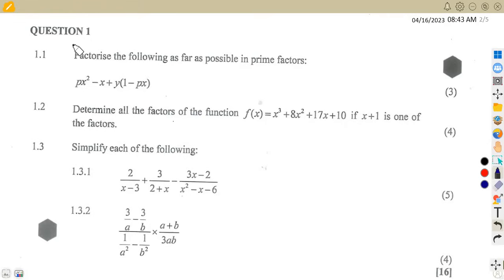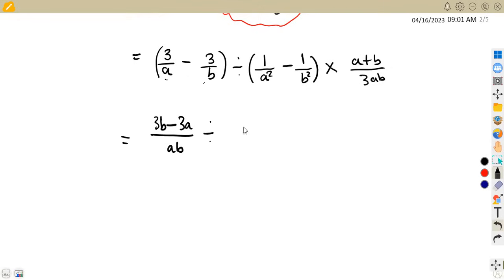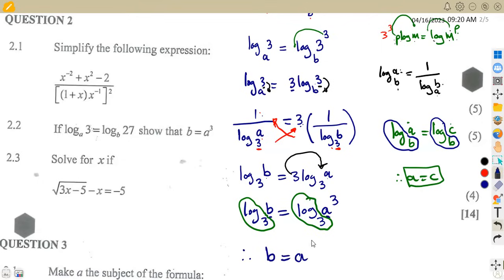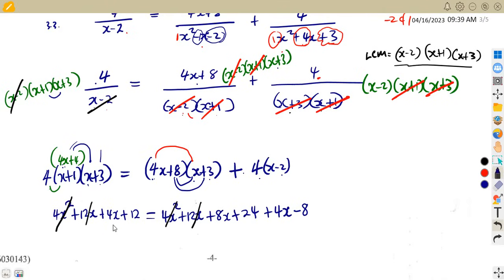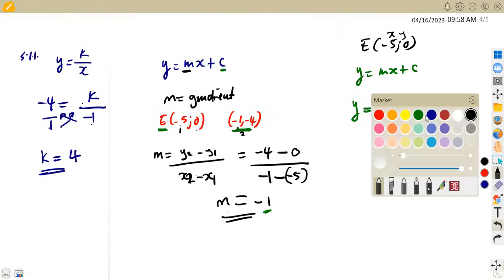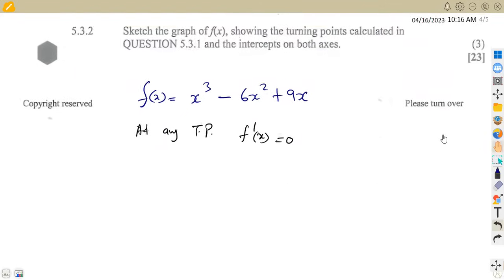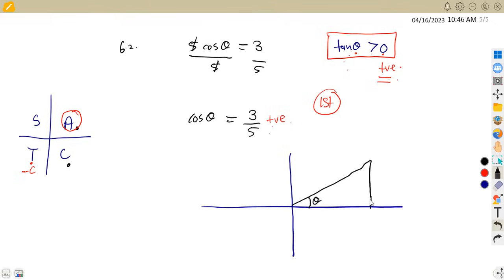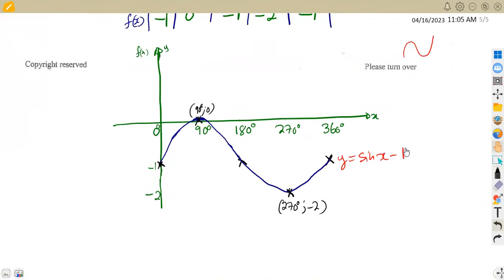MATHEMATICS N3 APRIL 2023 MEMO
mathematics n3,mathematics n3 trigonometry,mathematics n3 exponents surds and logarithms,mathematics n3 factors and fractions,mathematics n3 coordinate geometry,mathematics n3 adding and subtracting fractions,mathematics n3 algebraic graphs,mathematics n3 factorisation,mathematics n3 trigonometry graphs,mathematics n3 calculus,mathematics n3 differential calculus,mathematics n3 question 1,mathematics n3 trigonometric identities,mathematics n3 question papers and memos